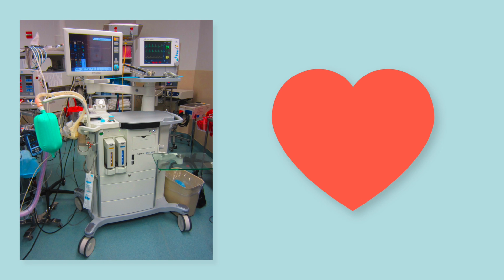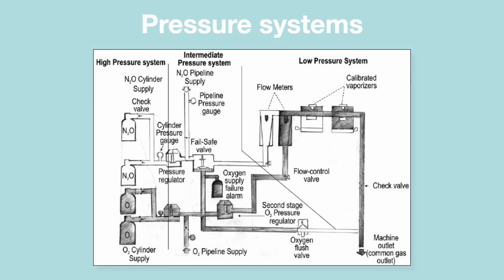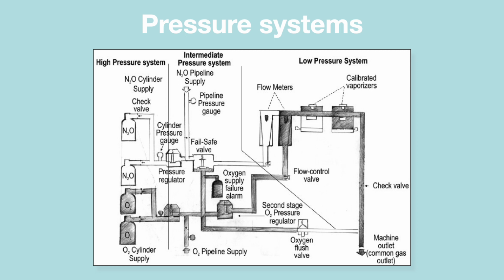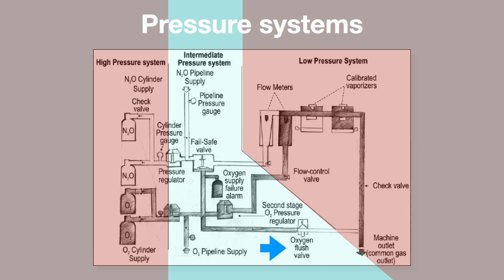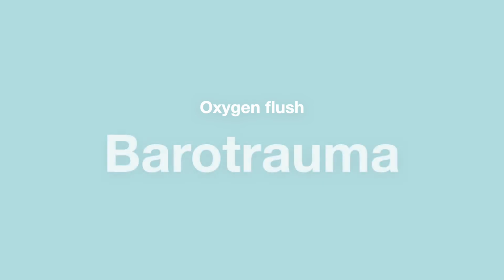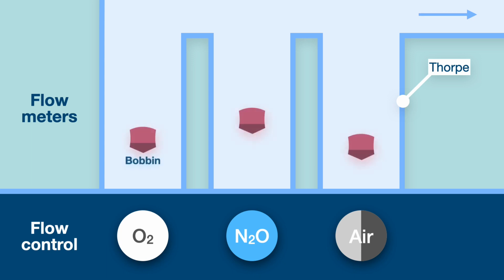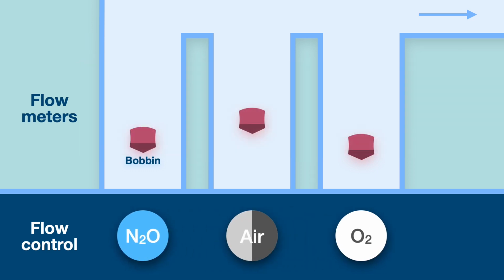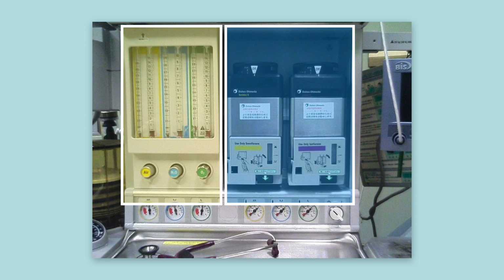The Anesthesia machine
Learn important parts anesthesia machine, its pressure systems and how everything works.